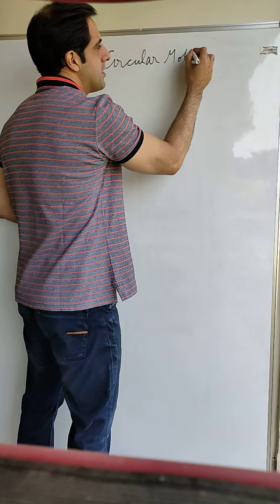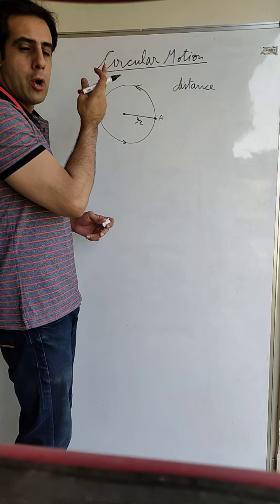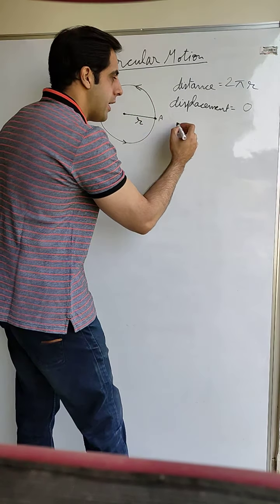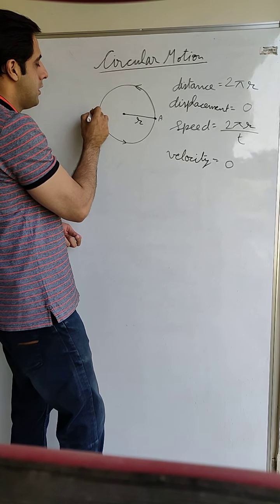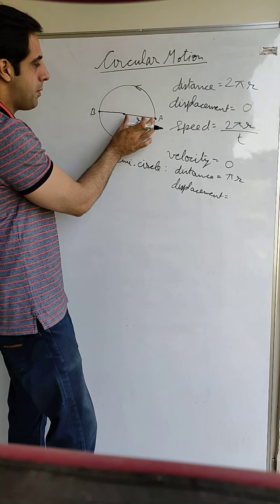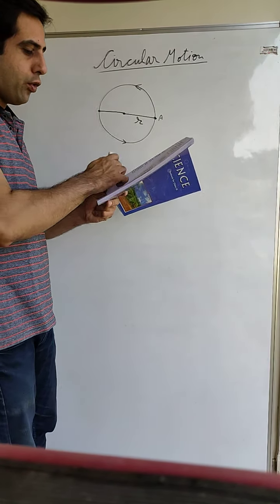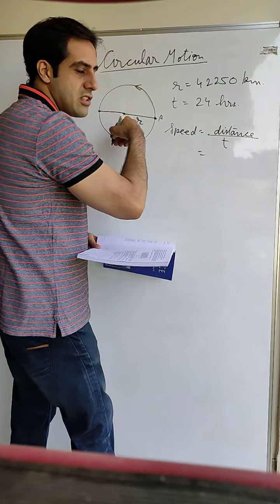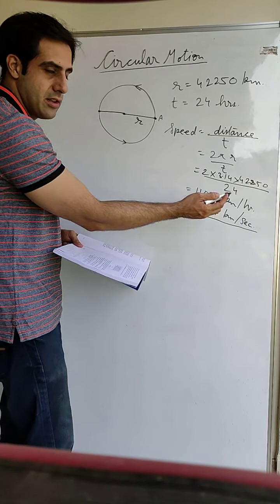Circular motion class 9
Circular motion and related formula with an example